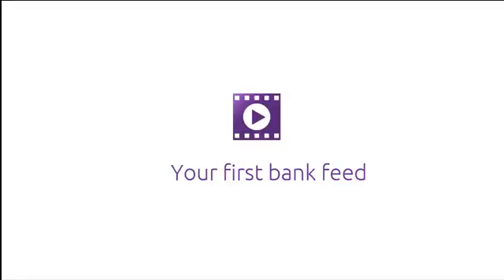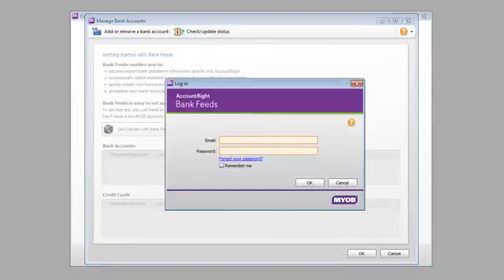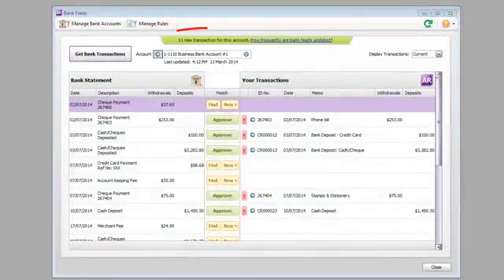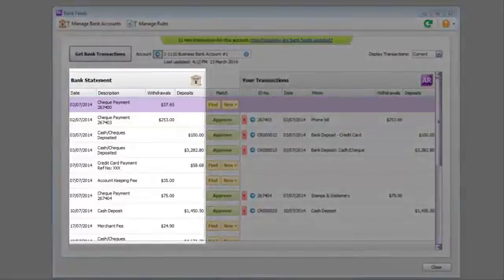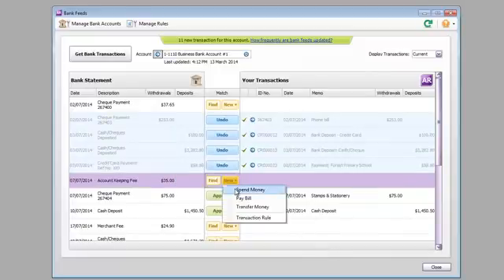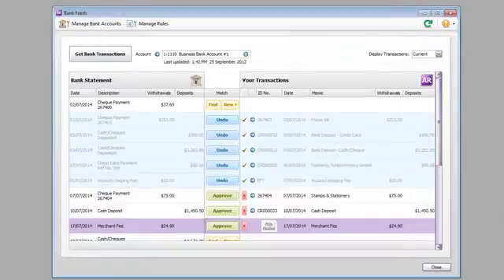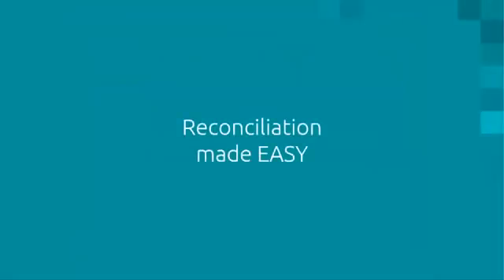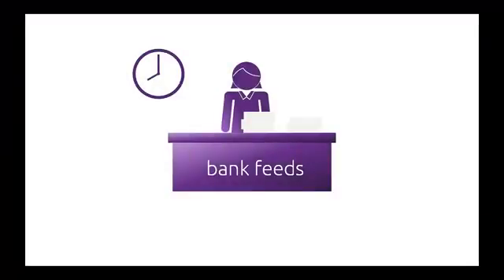MYOB AccountRight - Bank Feeds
Want to know more about MYOB Bank Feeds? This video will help you set up bank feeds and give you an overview on how they work!